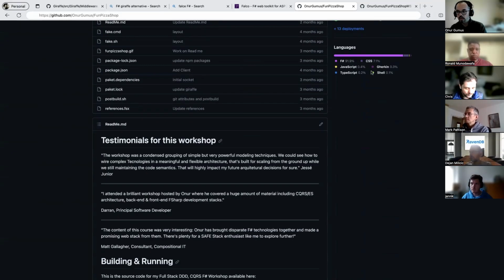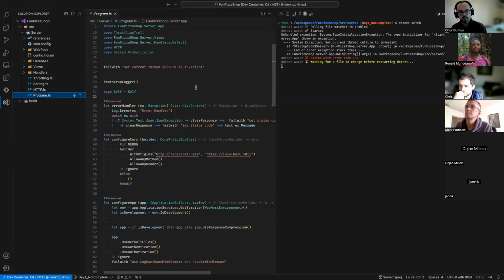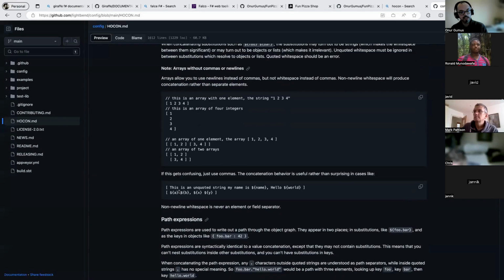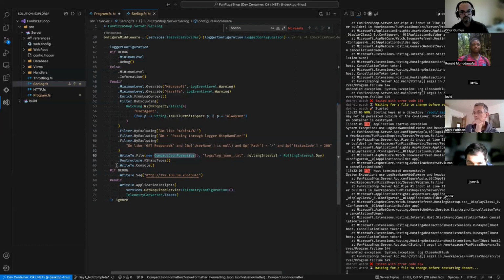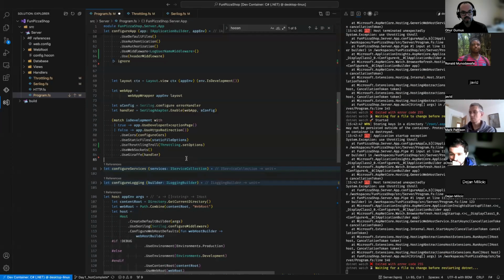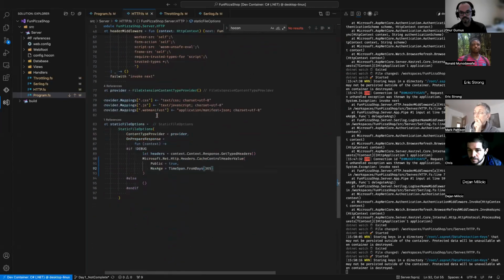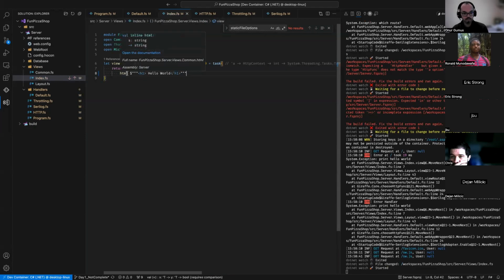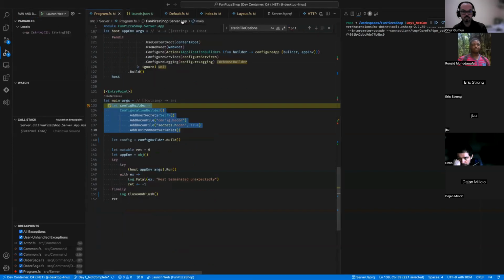Taming the Giraffe